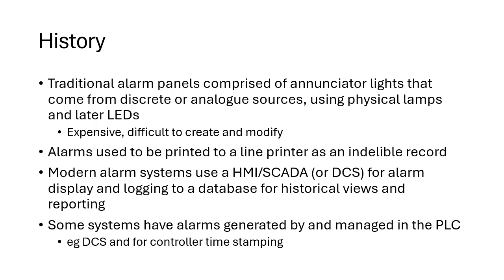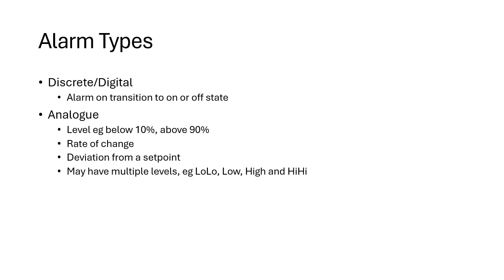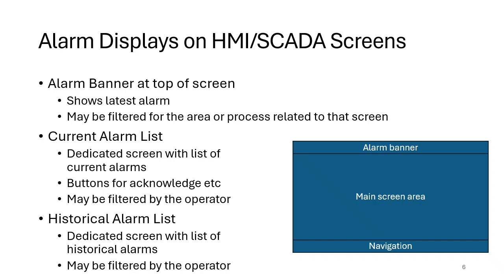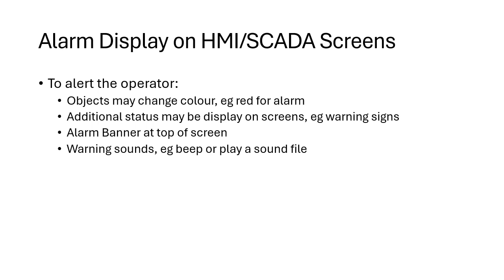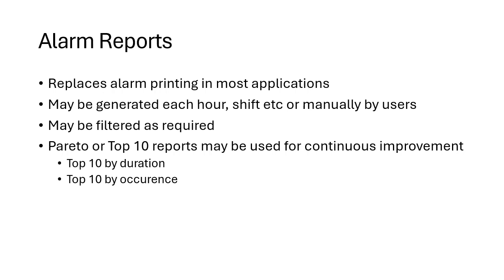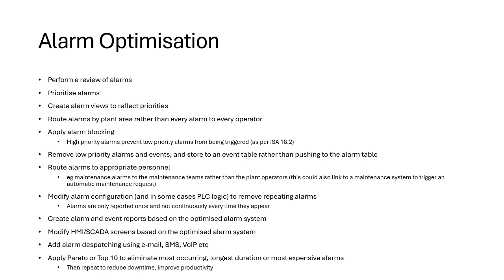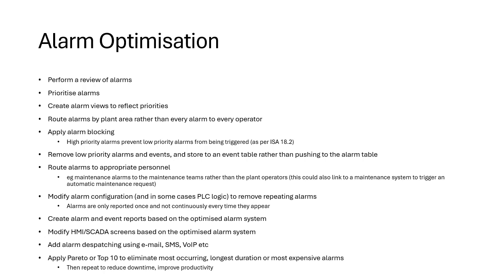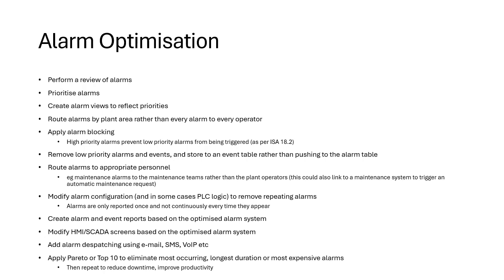Alarm Management for HMI SCADA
Learn the basics of alarm management for HMI/SCADA applications

00:00 Introduction
03:39 Alarm Types
06:23 Alarm Evolution
08:28 Alarm Displays on HMI/SCADA
15:00 Alarm Logging
18:37 Reports
21:59 Optimisation